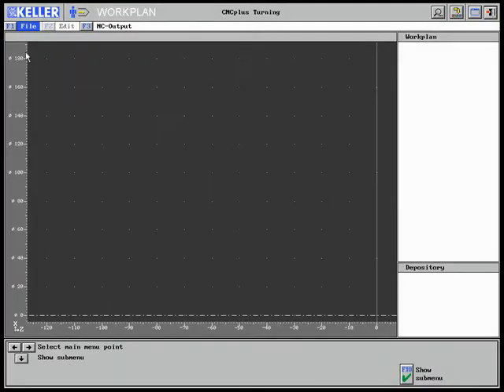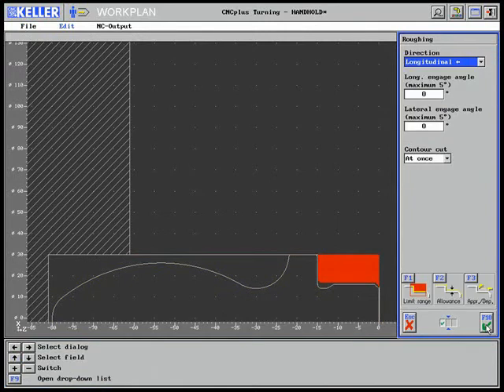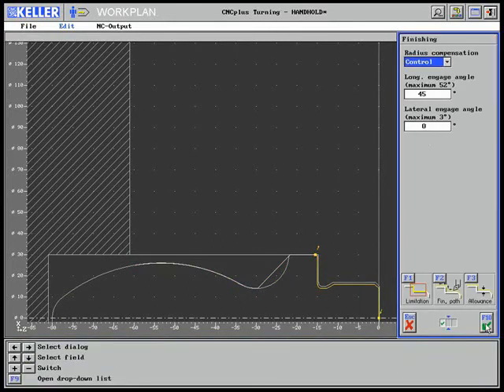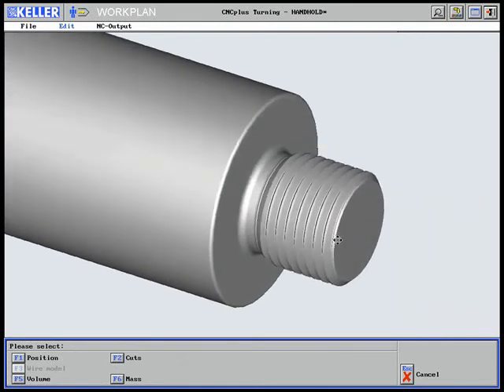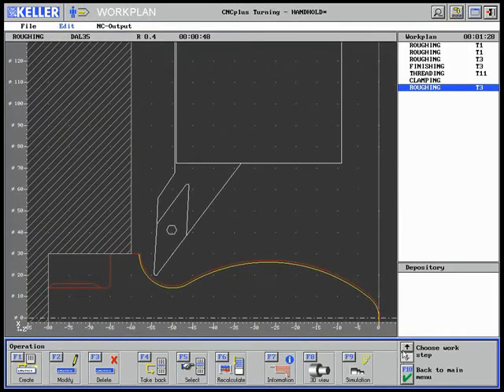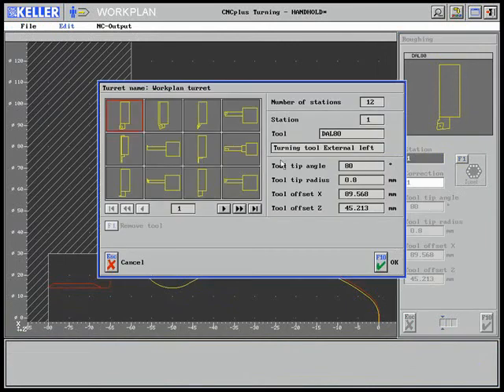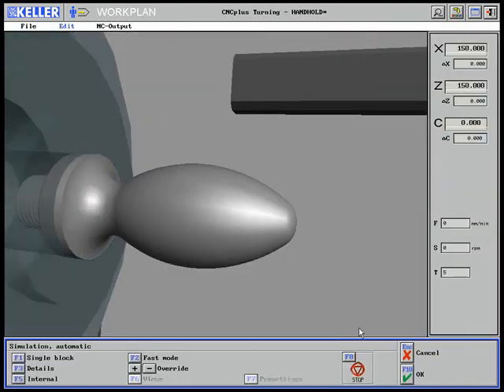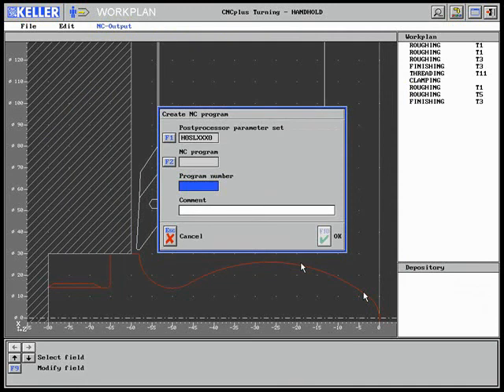turning CNCplus CAD/CAM workplan.wmv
This is a demonstartion of the KELLER CNCplus CAD/CAM software package. This part  of the video shows the CAM side of the Turning software.
CAM is also reffered to as Workplan in this Video.